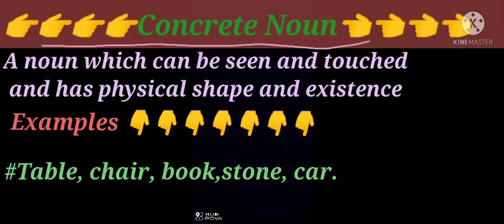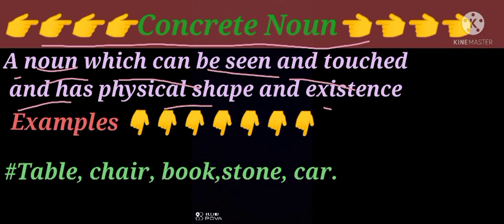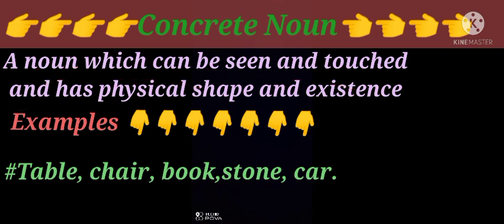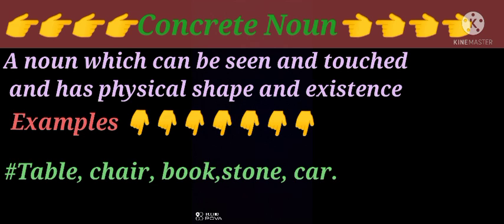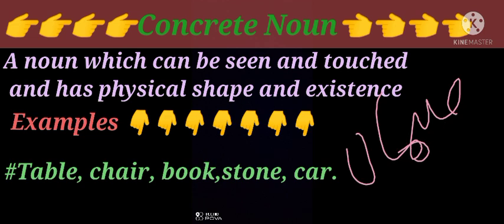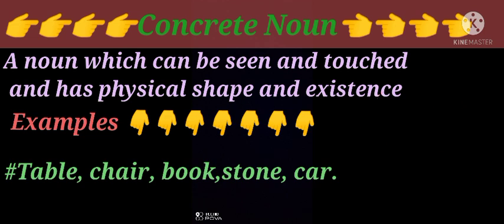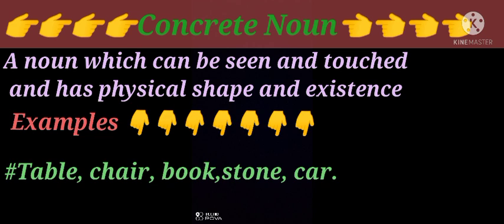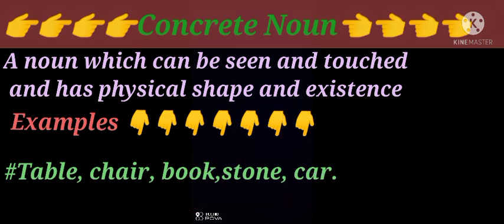What is Concrete noun in English grammar? 🔥